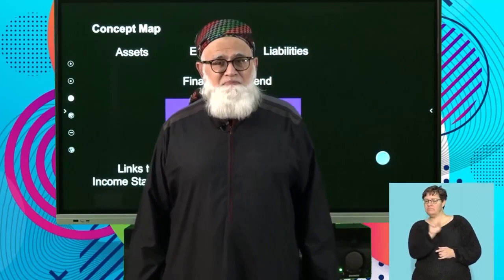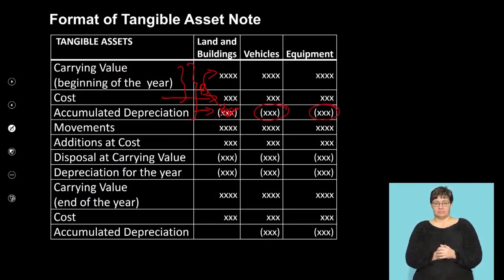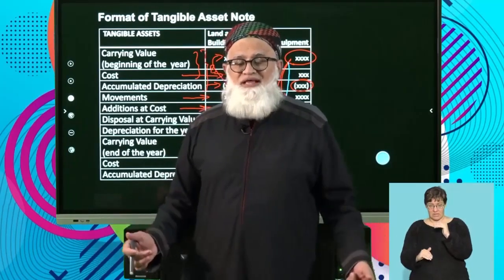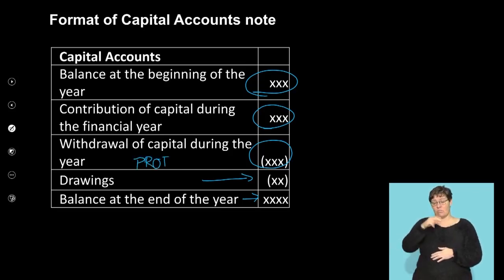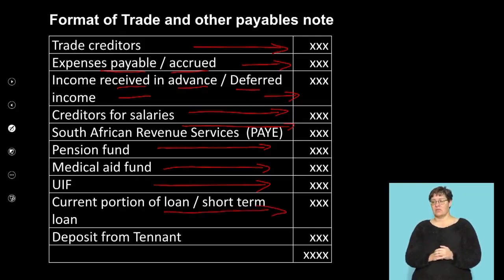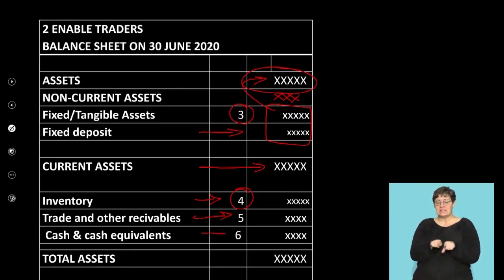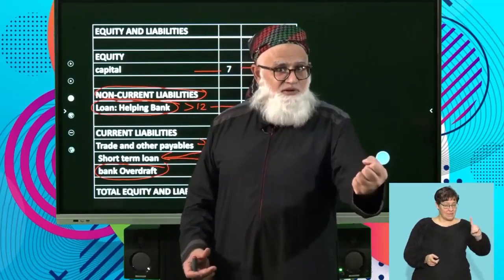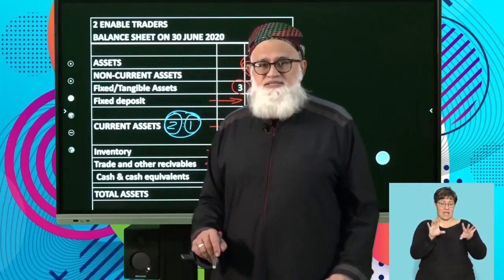Accounting Grd 11 Revising The Balance Sheet S3